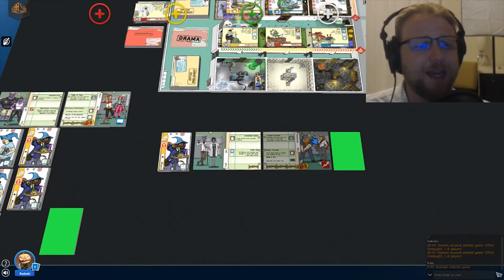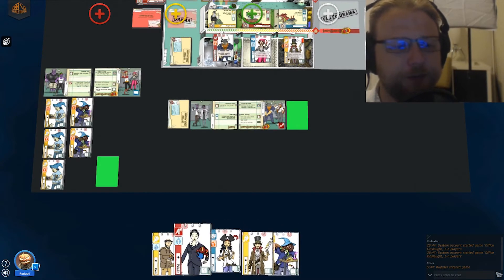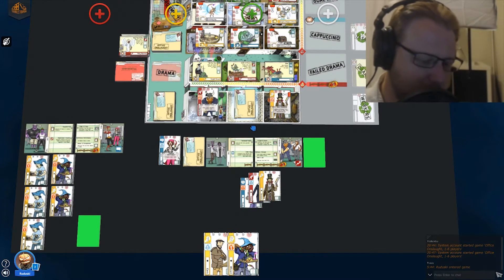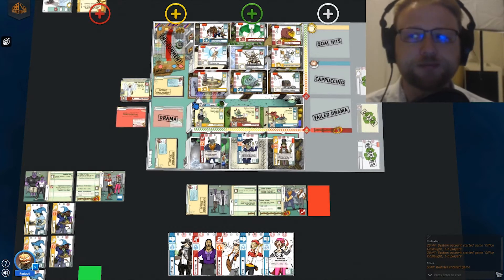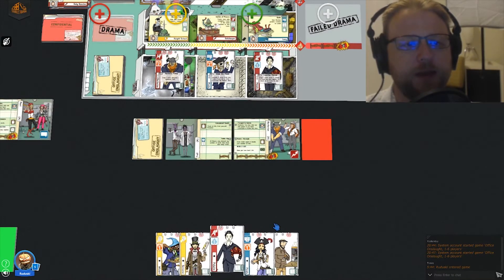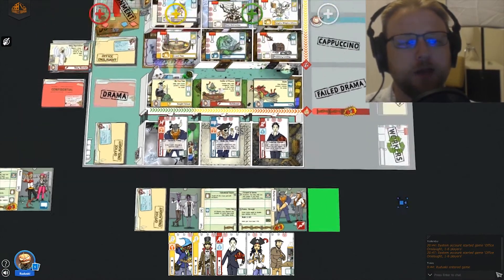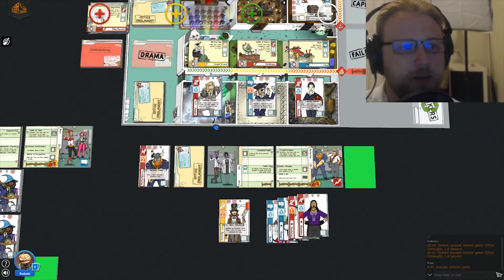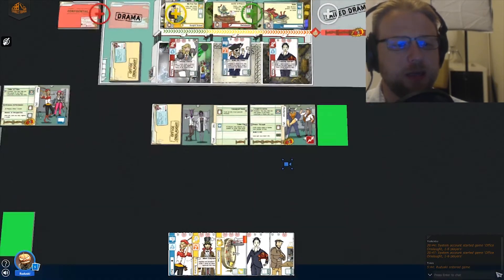Basic Player Turns and Deckbuilding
We are getting ready to launch our public game testing of OFFICE ONSLAUGHT.  This series will contain the "rulebook" and incorporate your feedback in successive patches.  We are officially launching on 5.1.2018.